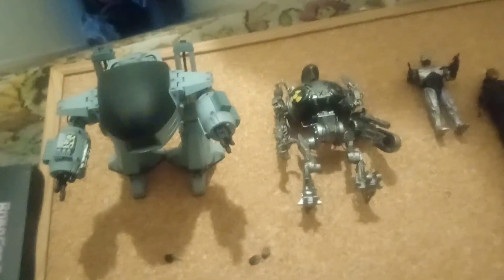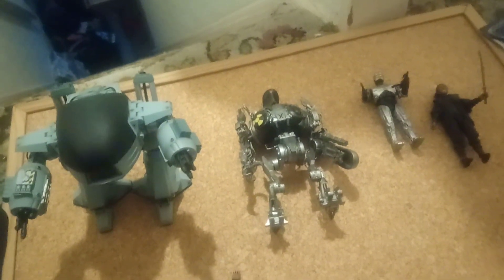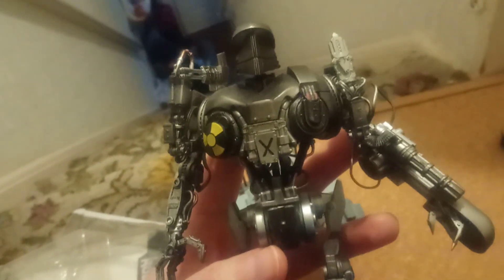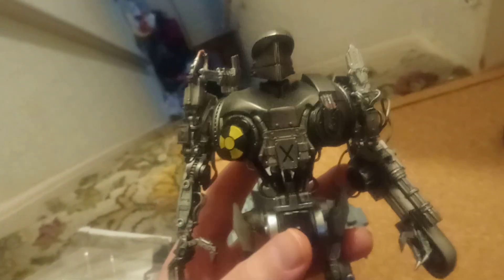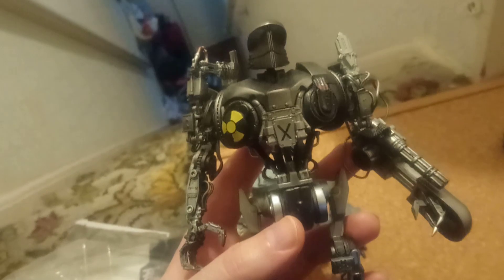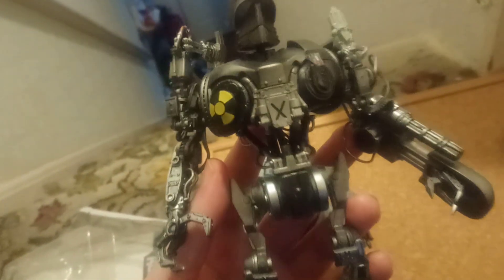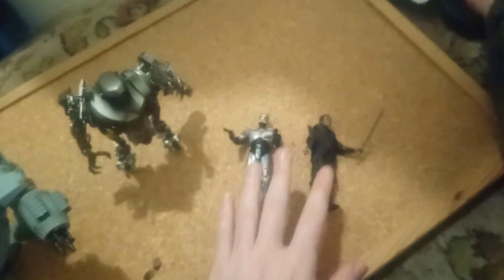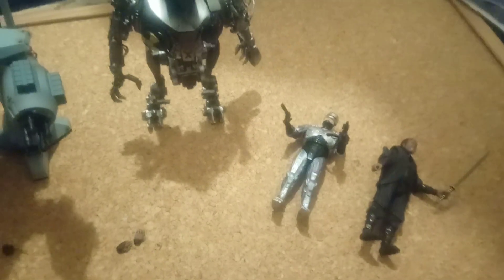Hiya toys ROBOCOP figure collection 2024